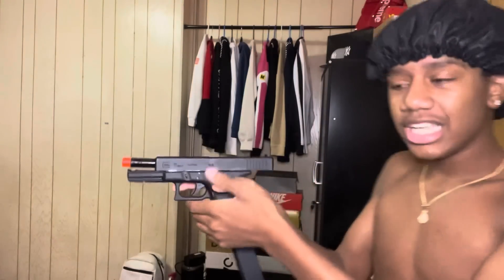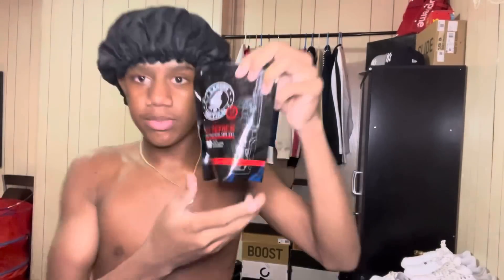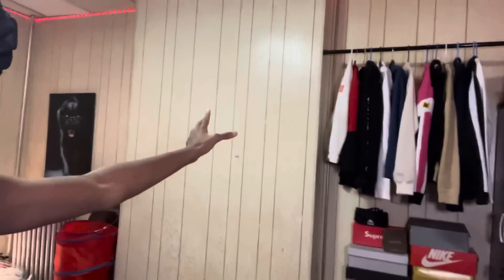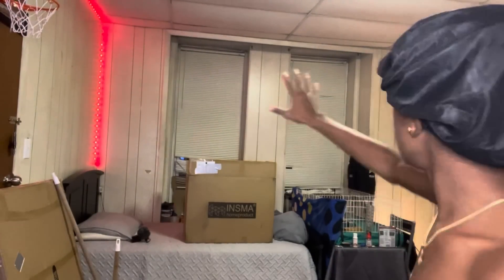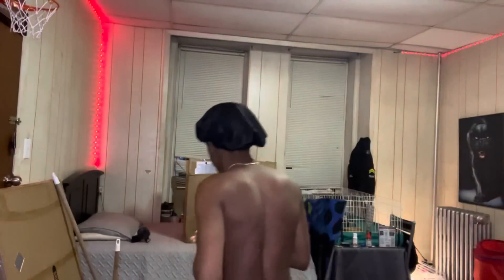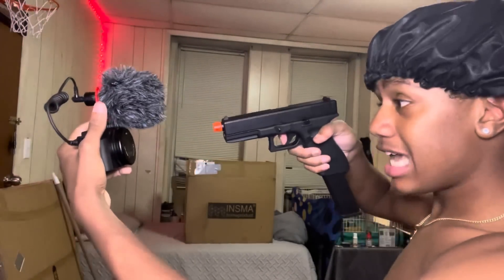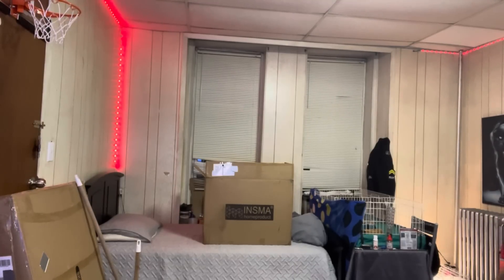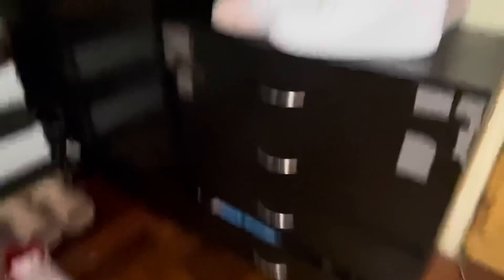GLOCK 17 GEN 4 REVIEW!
Main channel- Kevin Deleon